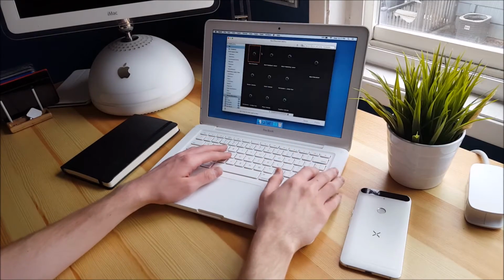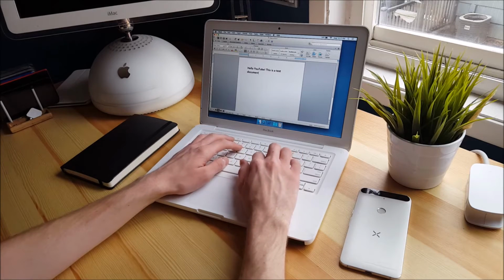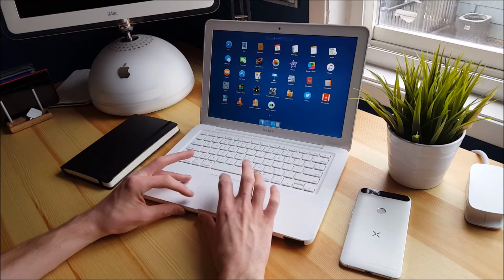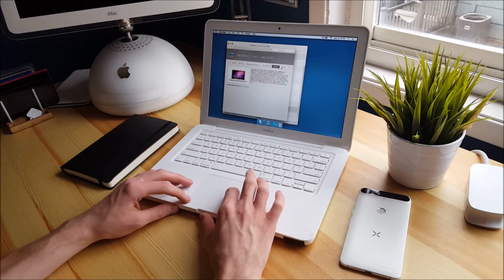2009 Unibody MacBook Revisited in 2016! El Capitan Stable - ZircoBen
2009/2010 Unibody White MacBook Revisitied! This video has long been in the waiting. It is running OS X El Capitan 10.11 and has an SSD.